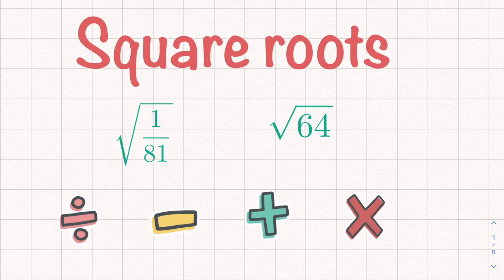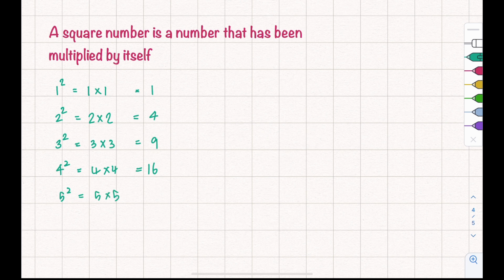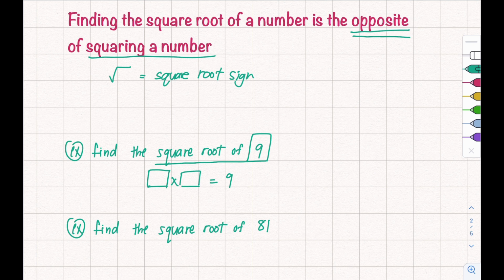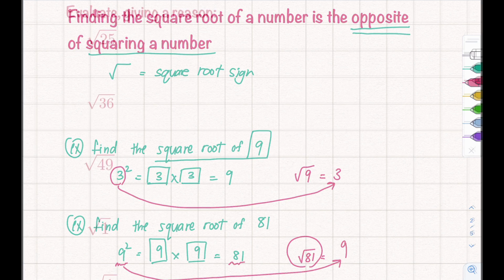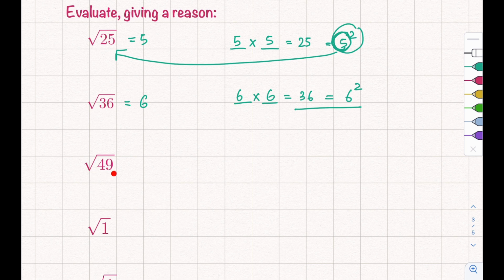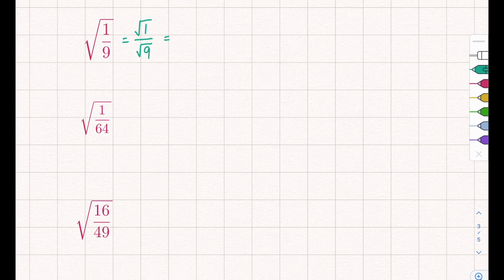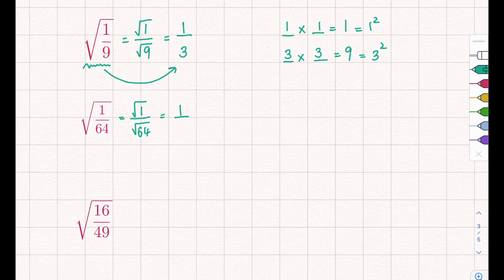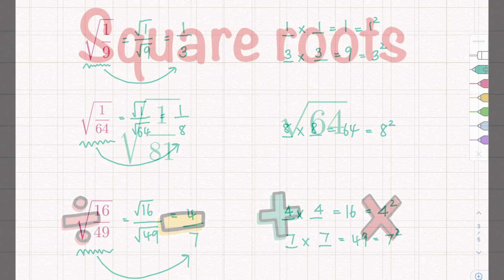Square roots and square numbers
Year 9 Australian curriculum Maths
Radicals and Pythagoras unit- square roots and square numbers

Back to normal- Judson Crane